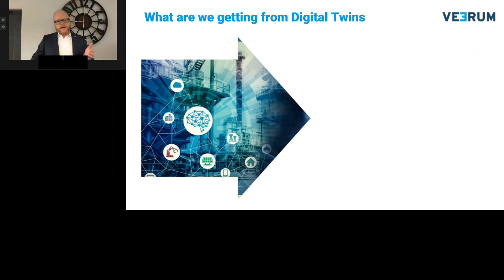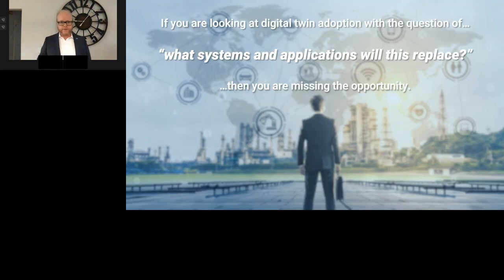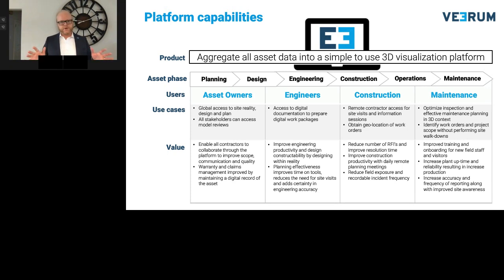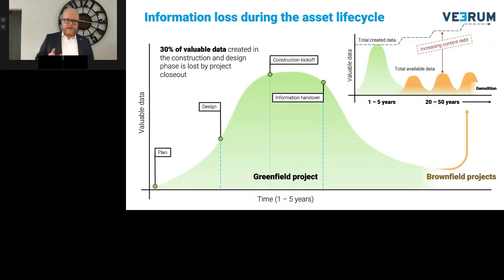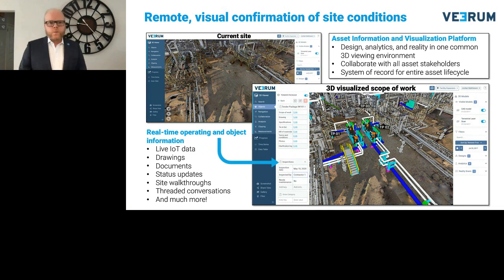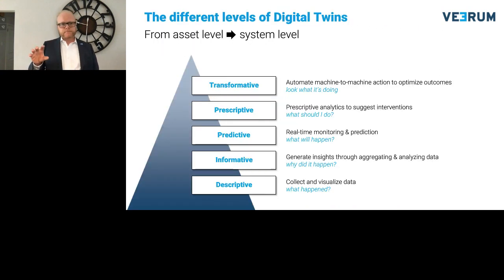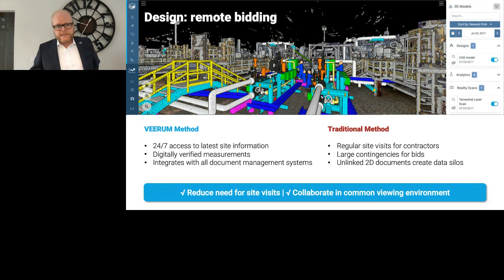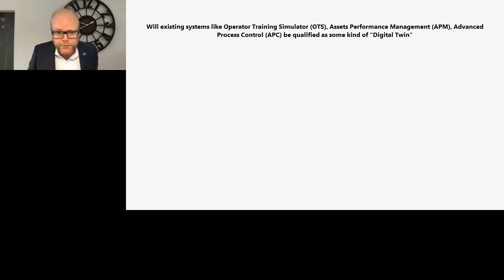Business continuity via simple and data rich digital twins | VEERUM Webinar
Webinar recording from the Digital Twin's in Oil and Gas virtual event July 7, 2020.